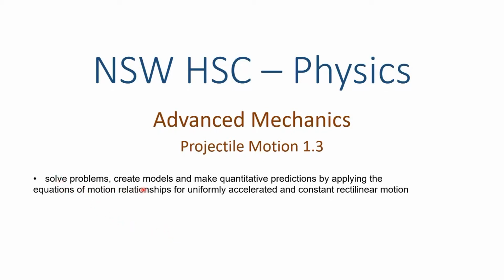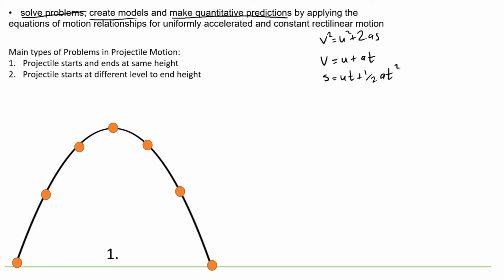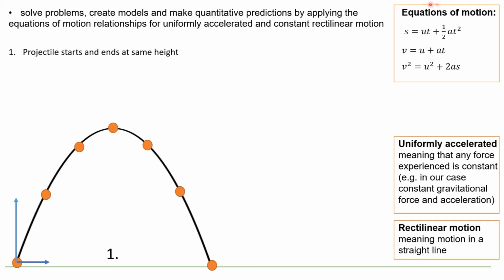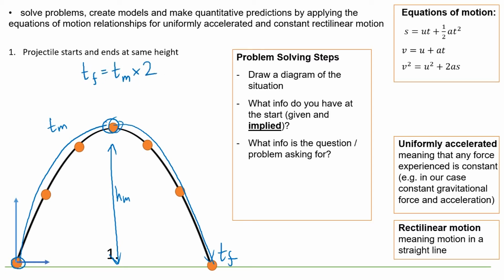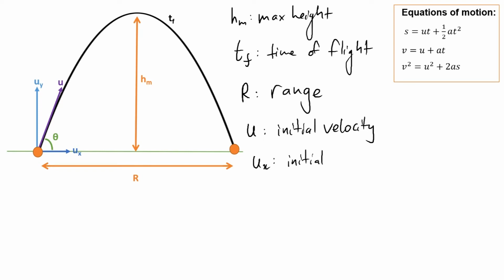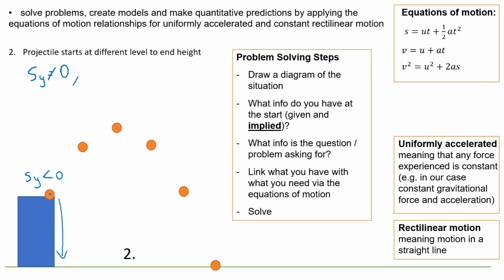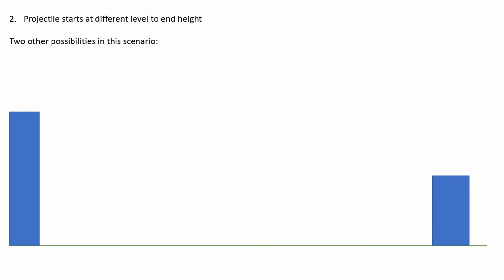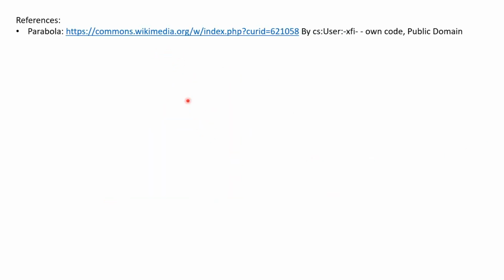HSC Physics - Dotpoint 1.3 - Advanced Mechanics - Projectile Motion - Problem Solving Strategy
This is an explanatory video that covers the following dotpoint from Module 5, Advanced Mechanics, of the New Physics HSC Syllabus:

● solve problems, create models and make quantitative predictions by applying the equations of motion relationships for uniformly accelerated and constant rectilinear motion

This is part 1 to this dotpoint. The next video deals with step-by-step examples applying the problem solving strategy to projectile motion questions

References:
Parabola image
By cs:User:-xfi- - own code, Public Domain